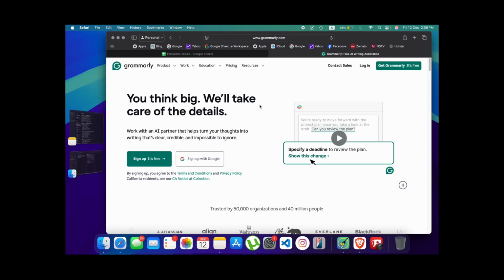How to Cancel Grammarly Premium Subscription Properly | Step-by-Step 2026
Learn how to cancel your Grammarly Premium subscription quickly and safely in 2026. Step-by-step guide for canceling on desktop or mobile, avoiding unwanted charges, and managing your Grammarly account efficiently. Perfect for students, professionals, writers, and anyone looking to control their subscription. Stay updated with Grammarly tips, subscription hacks, and account management strategies to make the most of your writing tools.